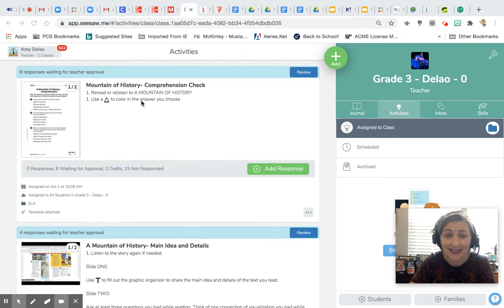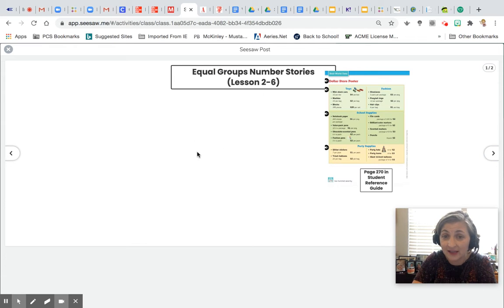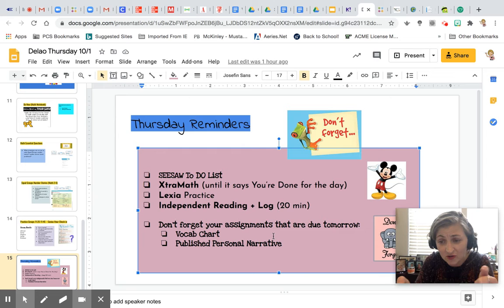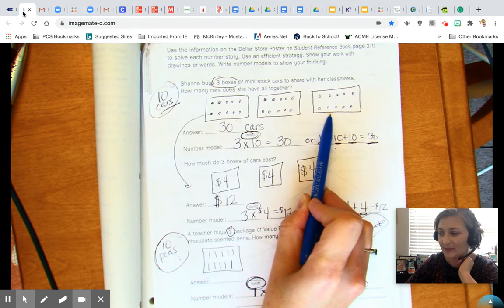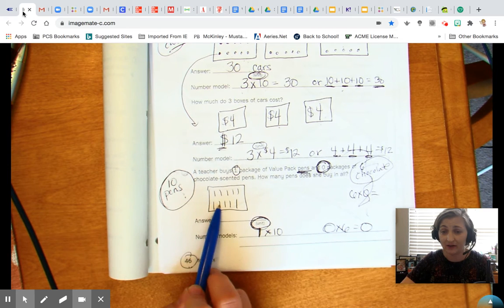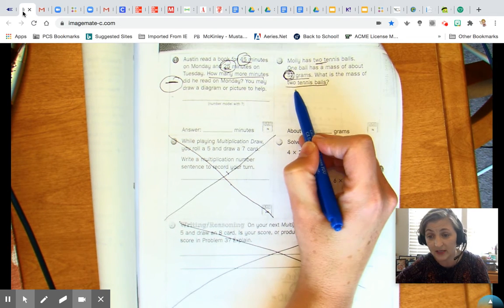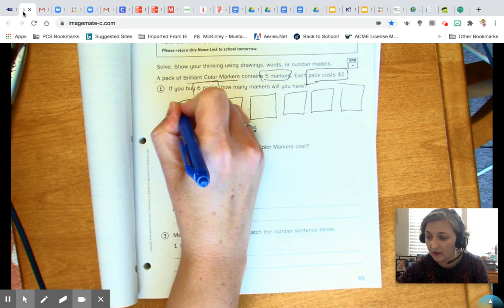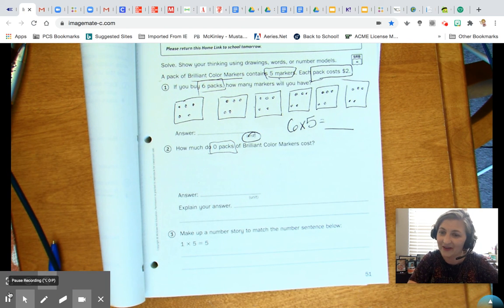SeeSaw and math Thursday 10/1